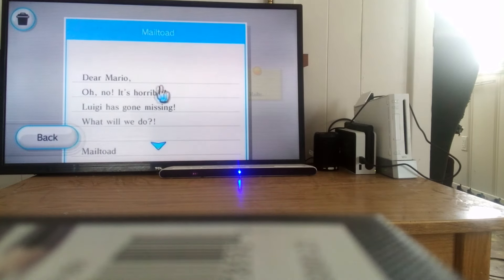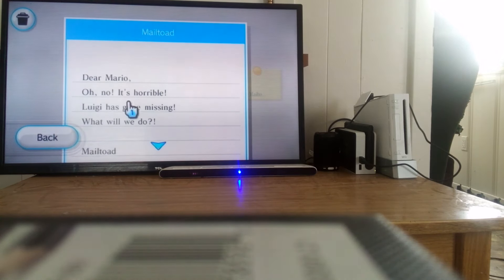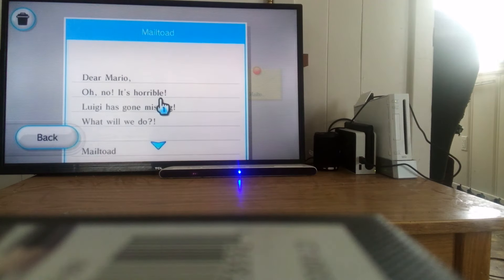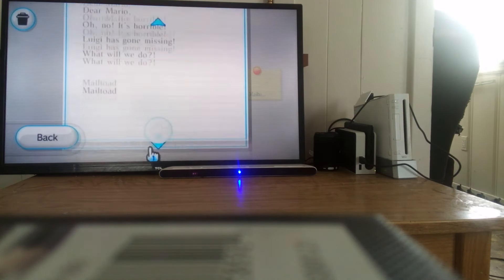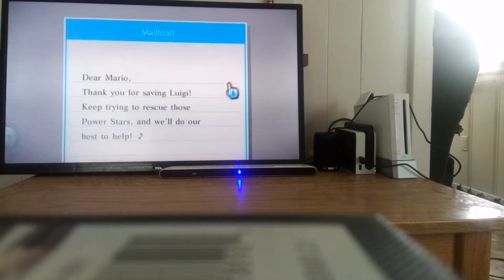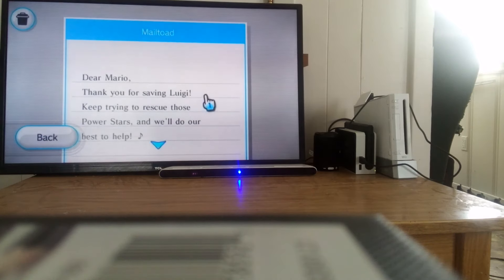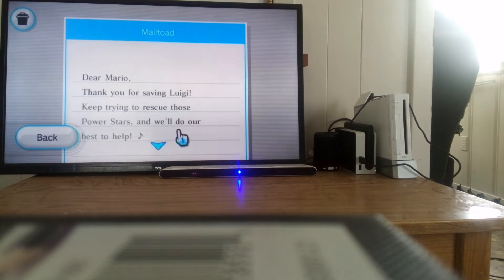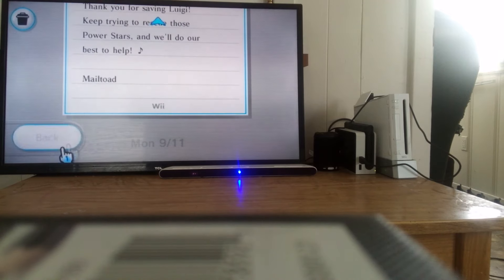A Cool Feature from Mario Galaxy and The Wii!